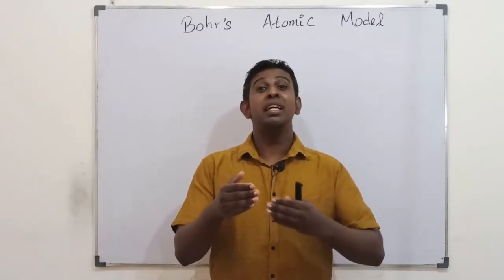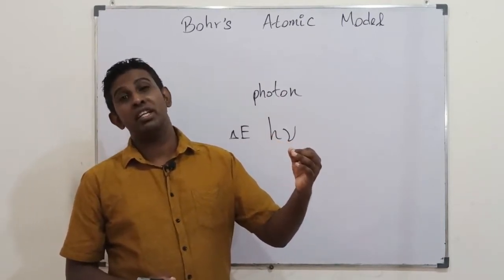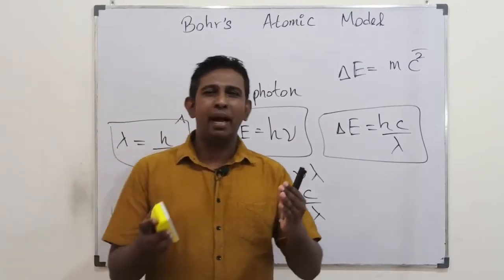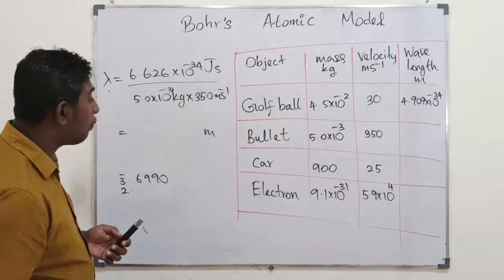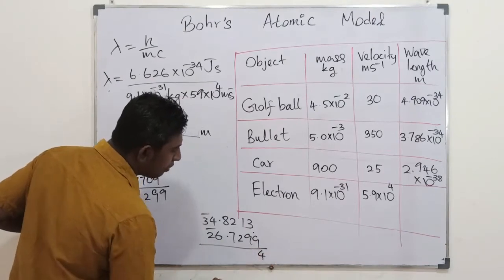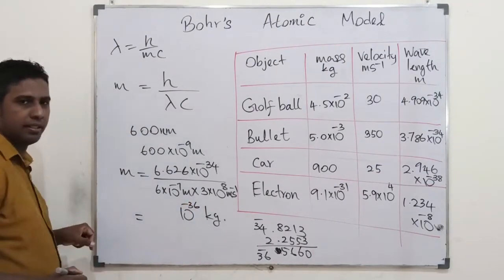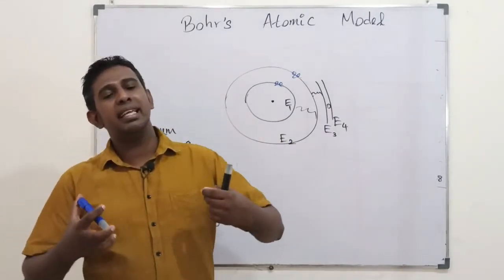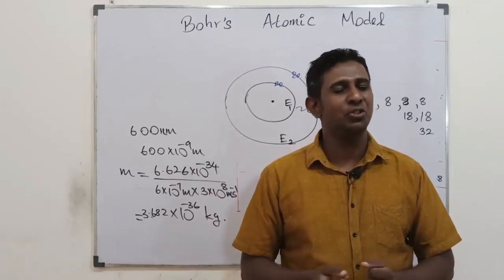Bohr's Model Of Atom - lesson 8 - unit 1 - (video # 247)